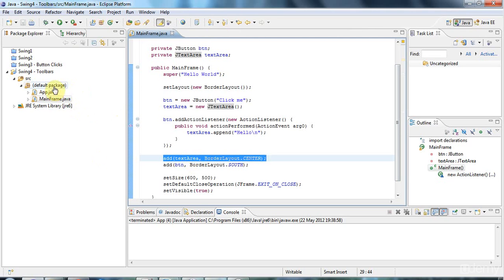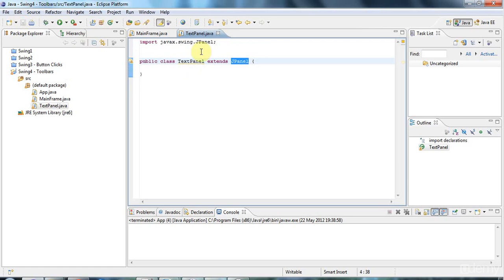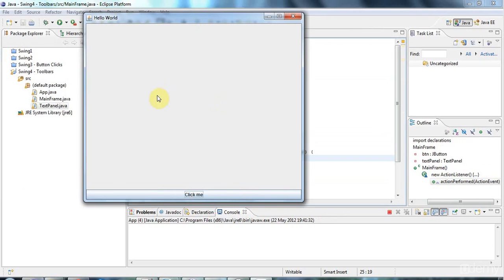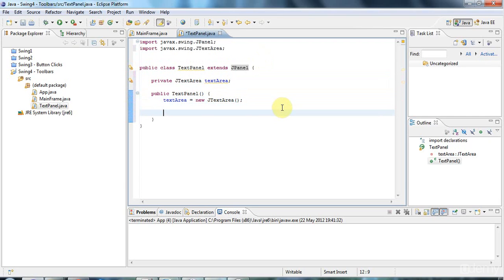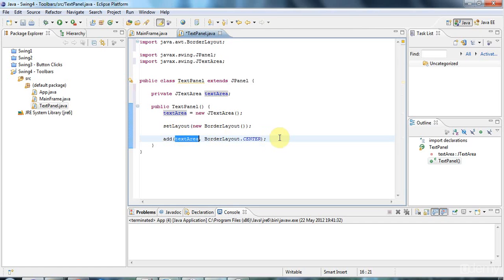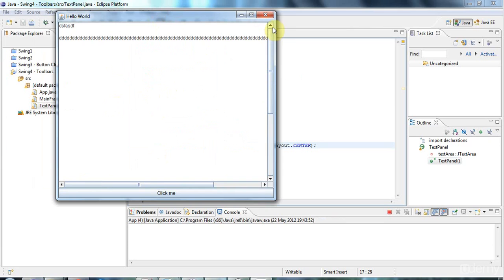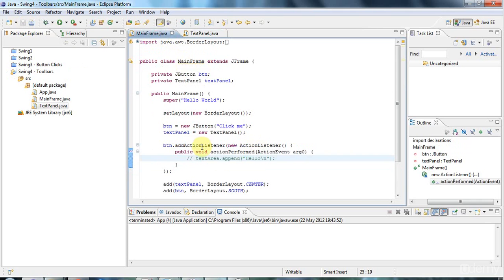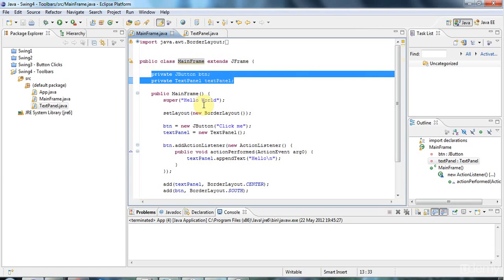Java GUI Lesson #4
In this Java GUI tutorial, I will show you more on Java GUI.

In this series, we will learn the basics of Java GUI.